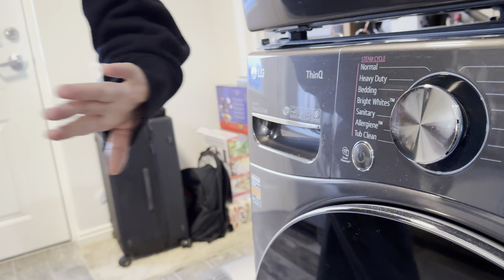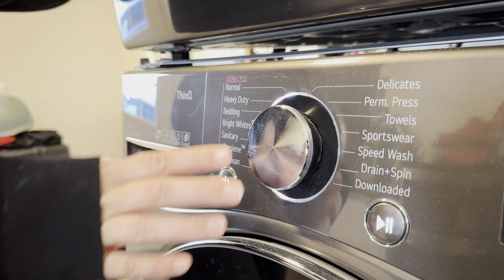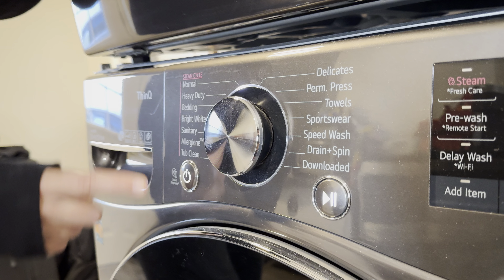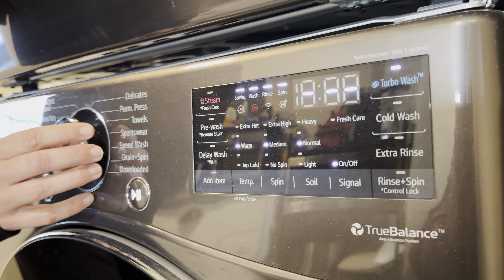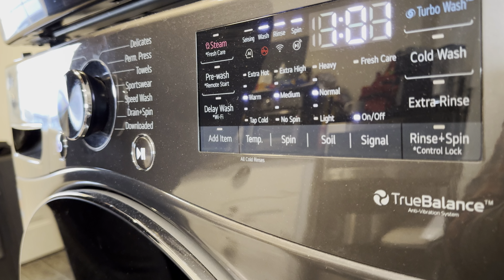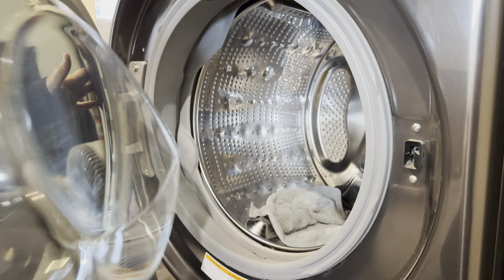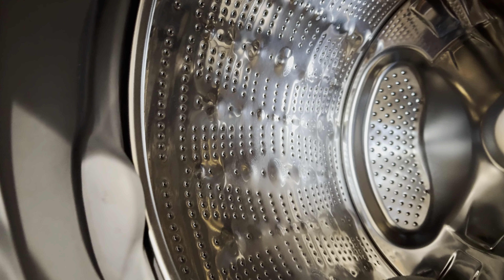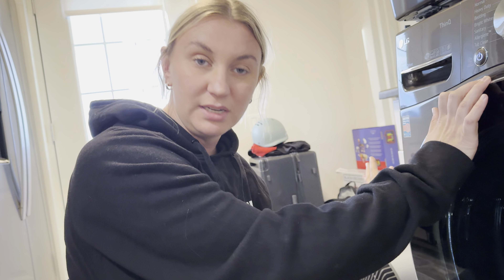High Tech reliable Washer from LG